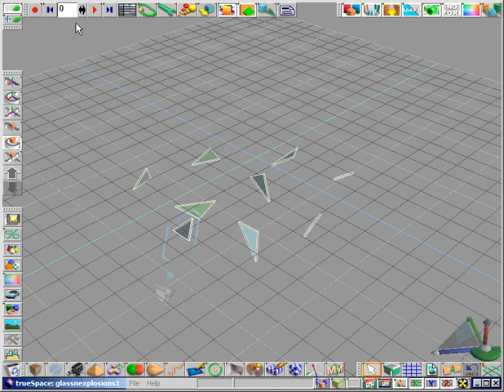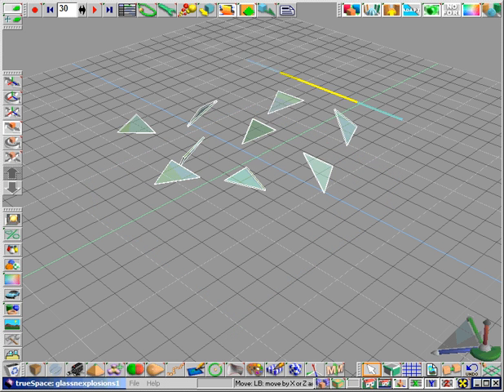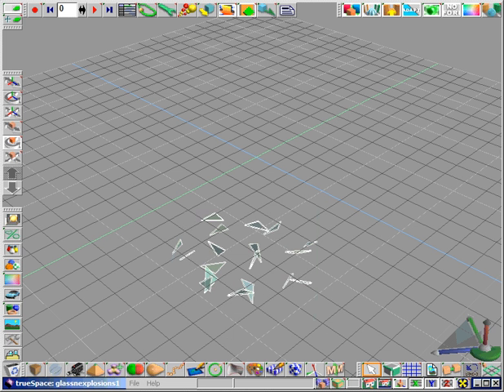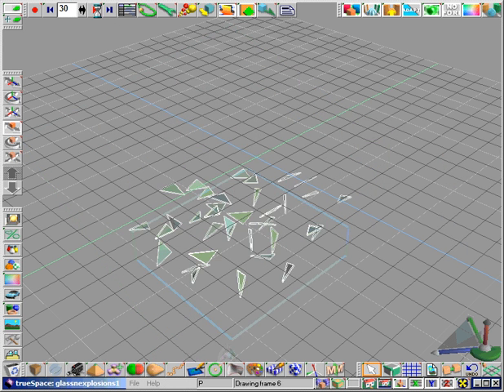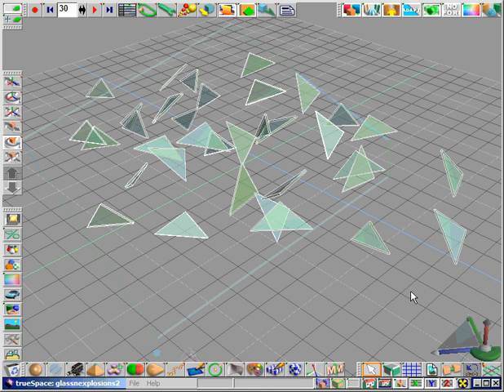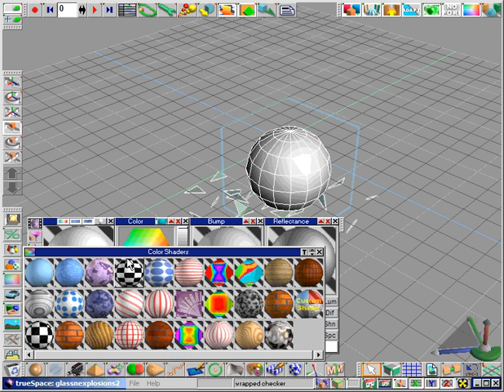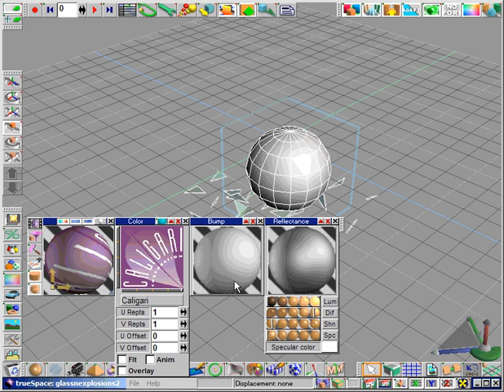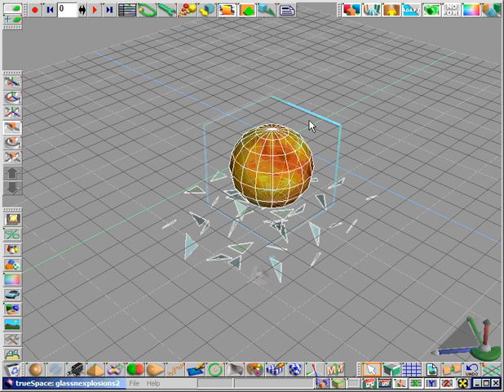SouthParkReloaded 17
The Making of South Park: Reloaded
presented by Fernando Hernandez